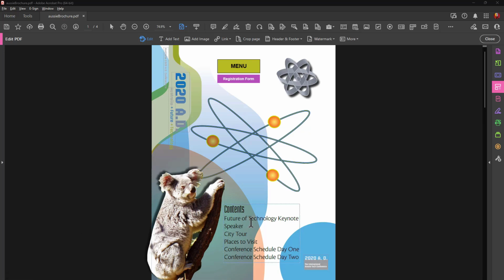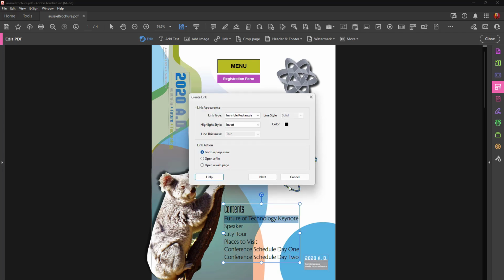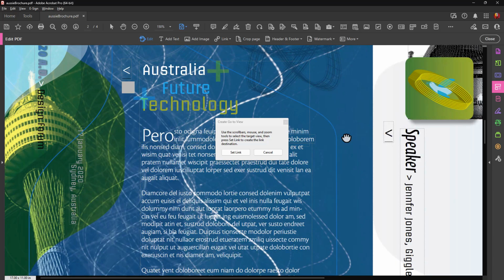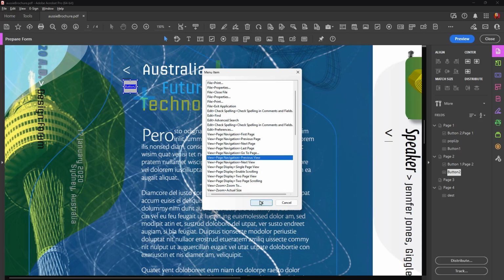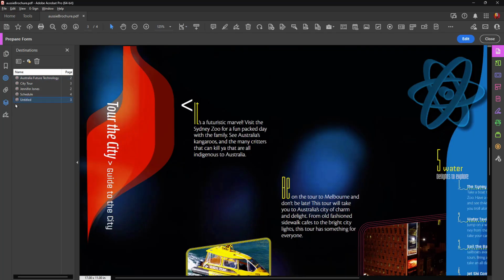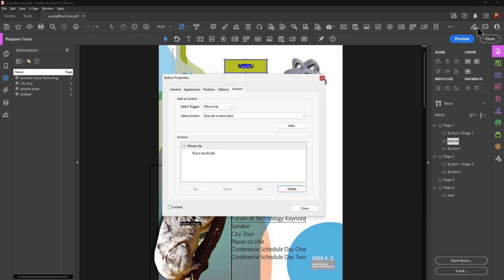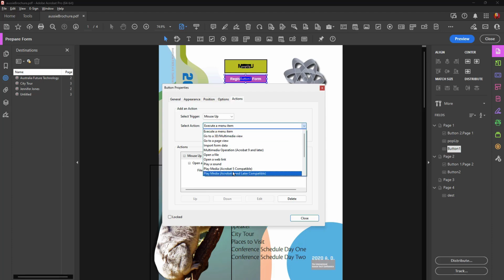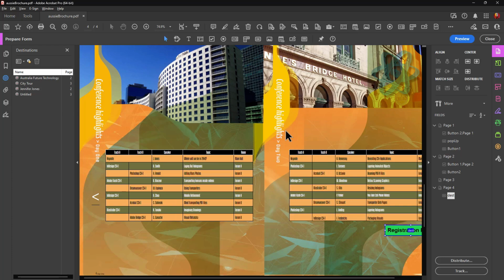Creating Links to page views and to named destinations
This video shows you how to create links to page views and to accompanying files via links and popup menus.